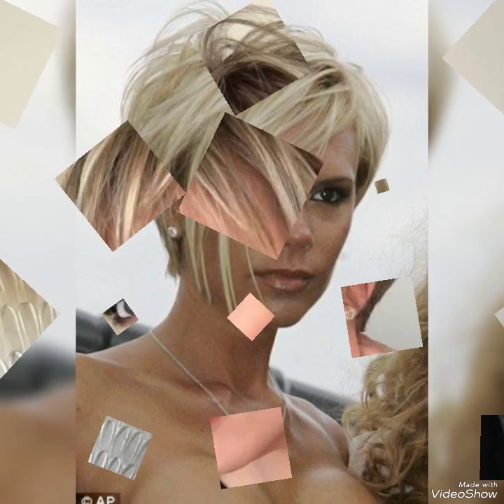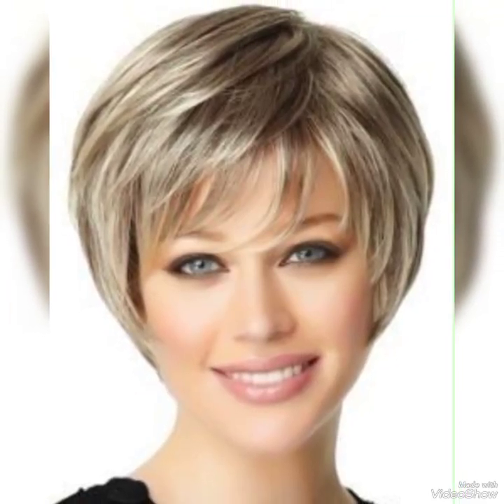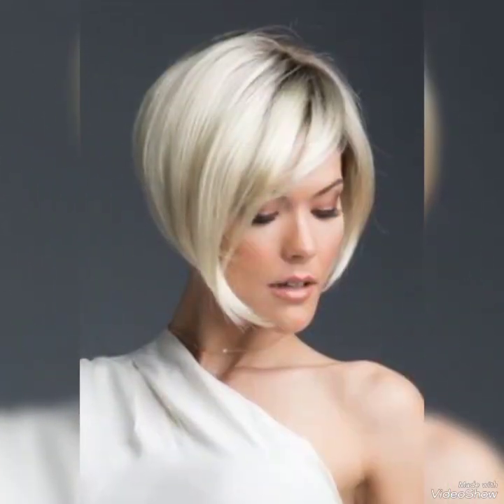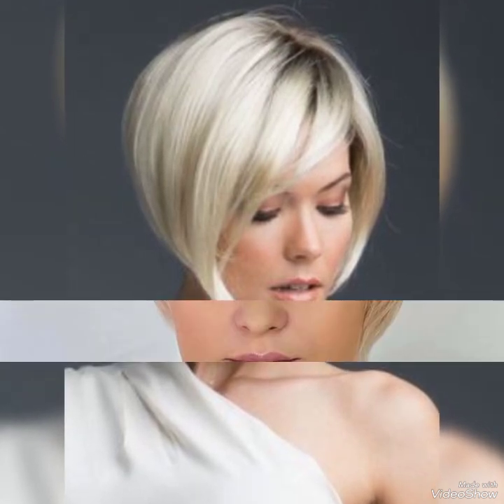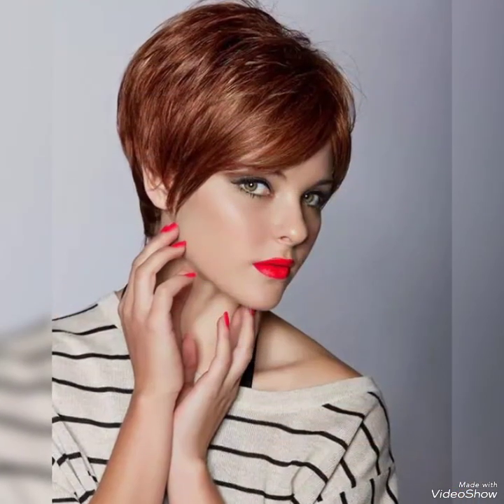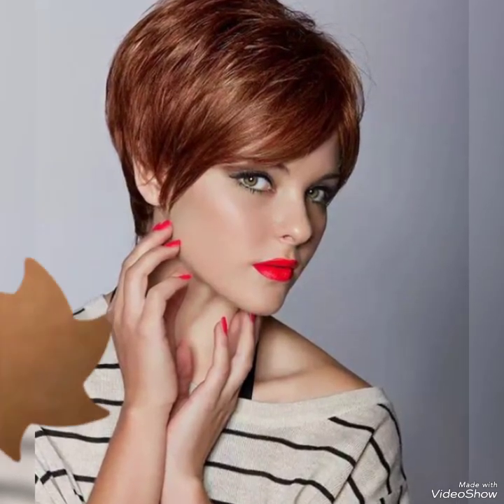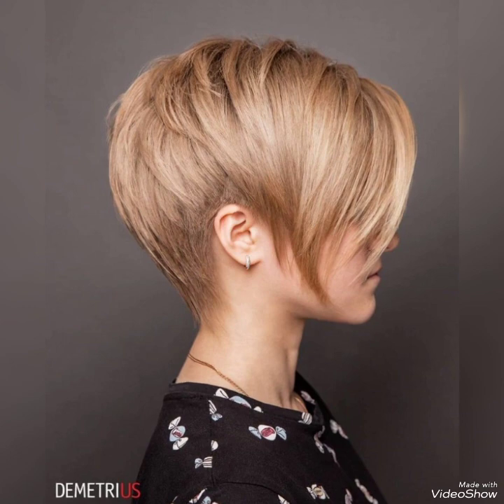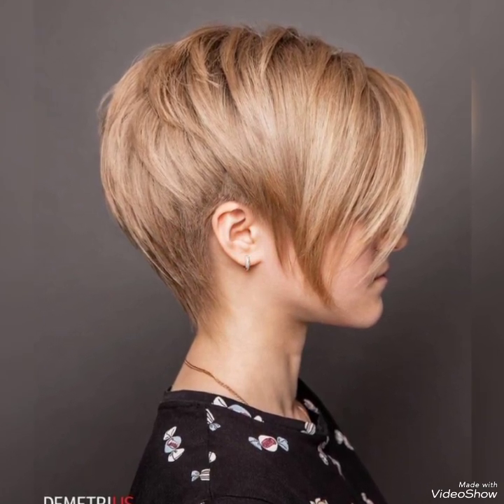Super cute short pixie haircut ideas with side look